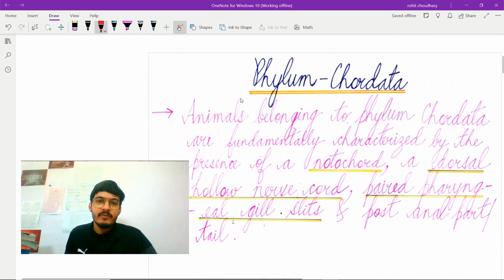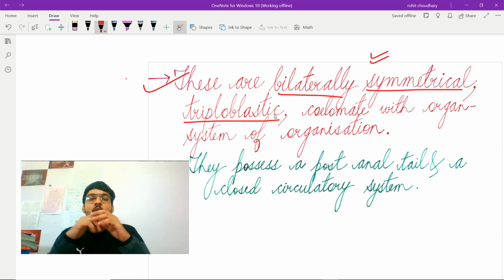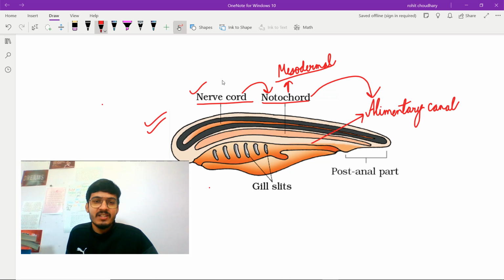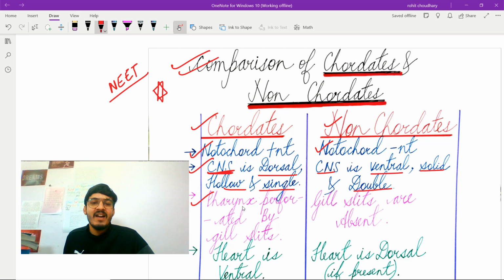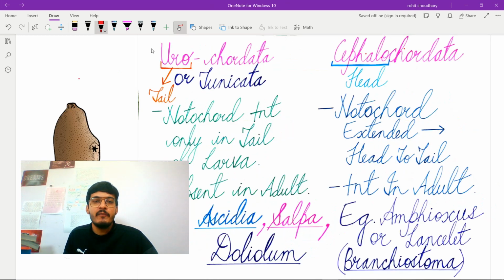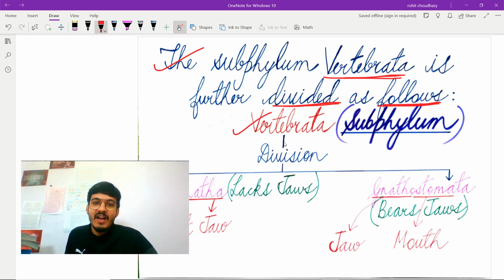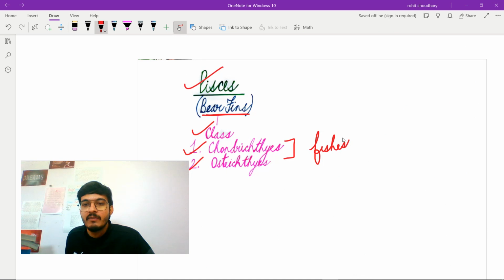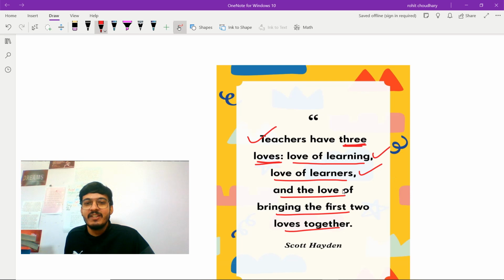PHYLUM CHORDATA-I (LECTURE-11)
This video lecture named PHYLUM CHORDATA is a part of detailed course on ANIMAL KINGDOM and it will be beneficial for the students of standard 11th (BIOLOGY) , NEET-UG., Master Cadre (Science), CUET-UG, B.Sc., M.Sc. (life sciences). The video lecture is NCERT based. The video lecture is in ENGLISH.
For daily updates regarding videos, free handwritten notes, tricks, mnemonics and other study material please do join the telegram group
If you want to learn the things by visualisation then please do join the Instagram page: